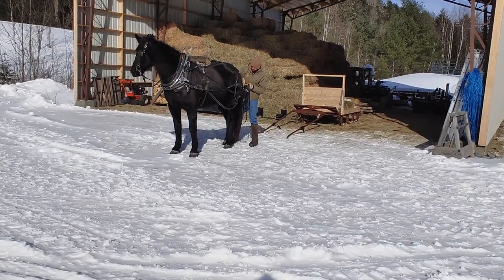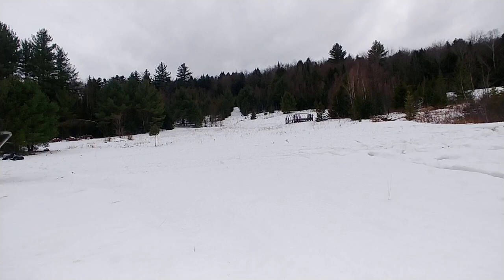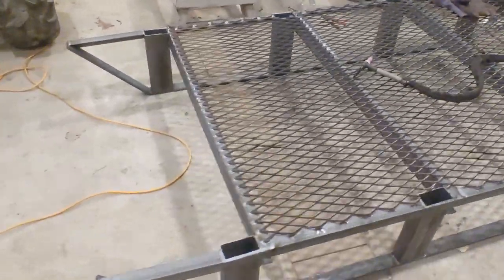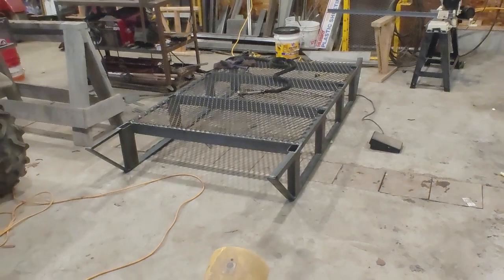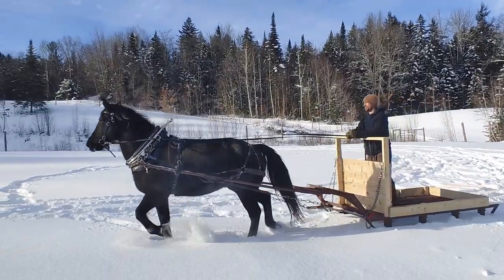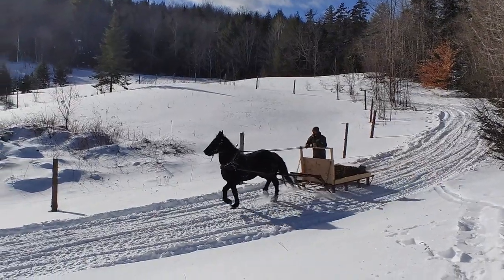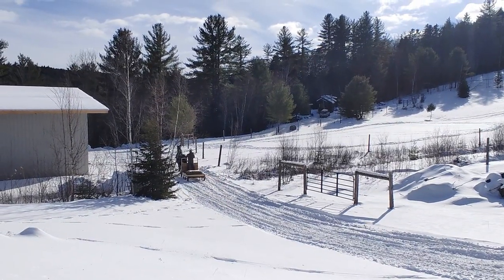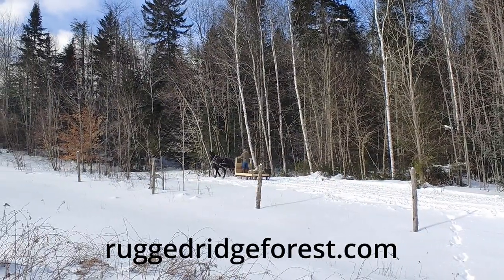Fabricating a Custom Horse Sled - DIY at Rugged Ridge Forest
Support our efforts by sourcing your wood-fired, organic, pure Vermont maple syrup

In this video I tell you about my saga to create my perfect horse sled.  After seeing what was available, working with my friend Paul's sleigh, and thinking about my specific needs, I crafted this sled out of steel.  The purpose of this sled is general utility and work.  Hauling chainsaws and logging equipment into the woods, hauling cordwood, limbwood, and small logs out, dragging manure to spread in the field, as well as throwing my nieces on some hay bales and taking them for a ride : )

I also talk about some things I learned while working with my draft horse, Hilde.

I would be glad to answer any specific questions for you in the comments!

And of course I am always open to constructive critique : )

Index:

00:00 - Intro
00:31 - Hitching Up and Back Story
01:27 - Prototyping and my experience with Box Shafts
01:58 - Design Process
04:04 - Shifting Philosophy on Driving